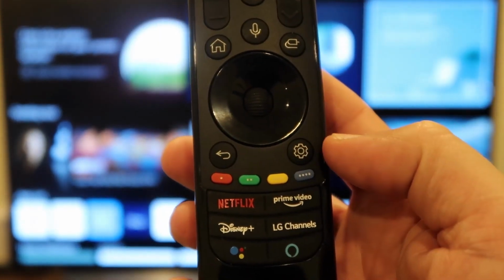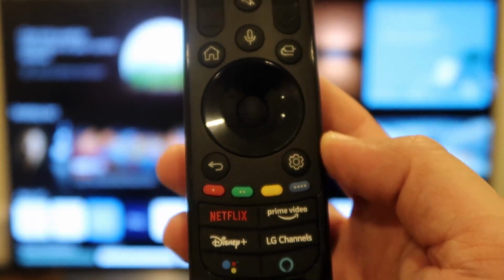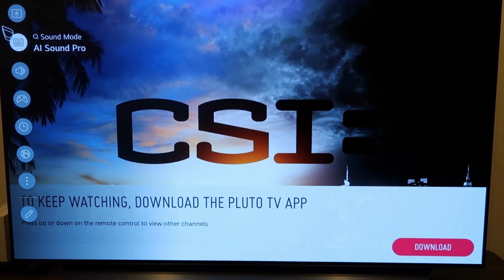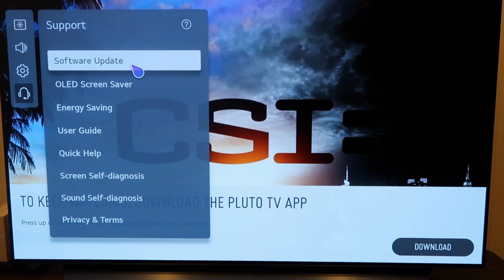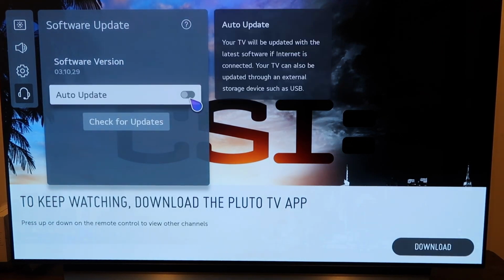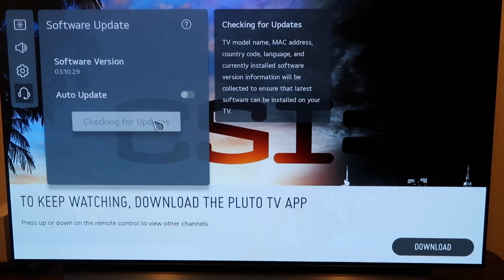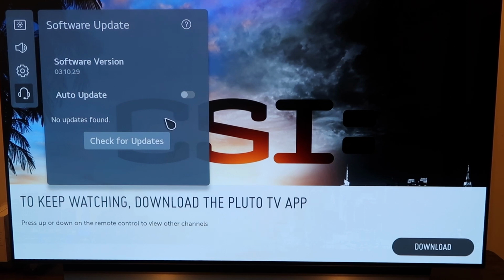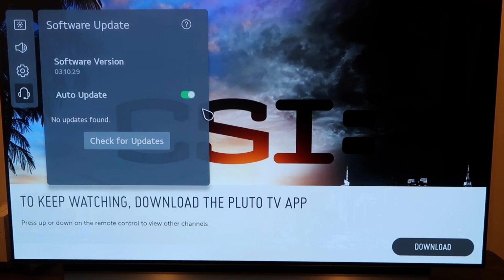How To Update an LG QNED 89T TV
Here are the step-by-step instructions on how to update an LG QNED 89T TV.